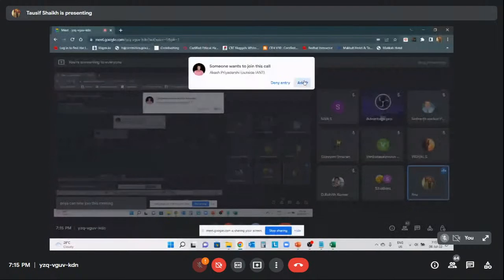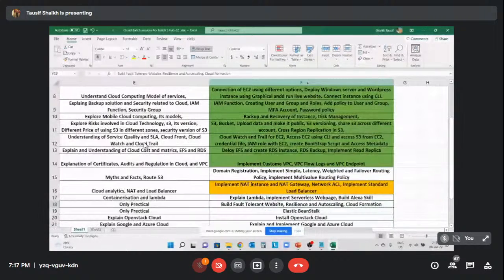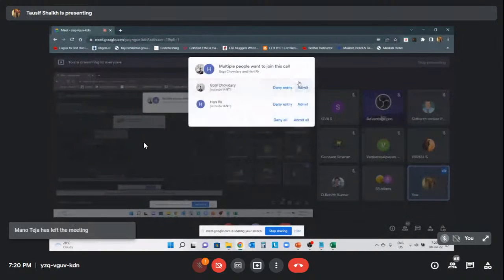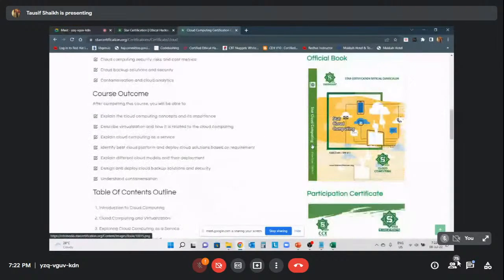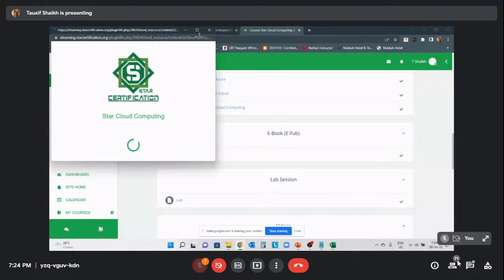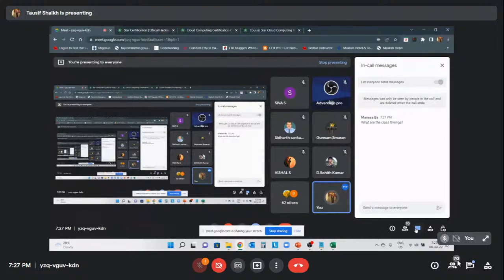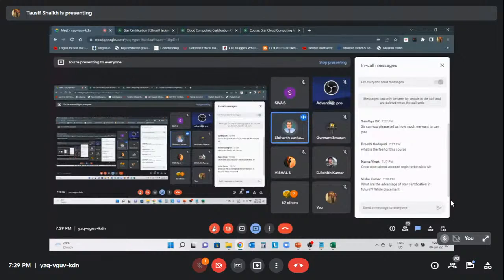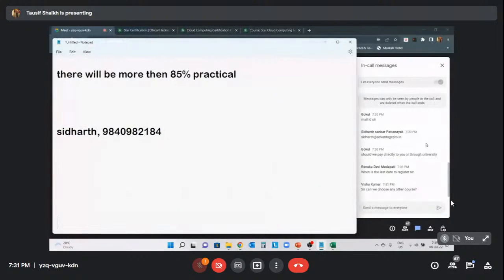Star cloud computing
PRIDE - Star cloud computing ( Aws, azure and google cloud)    Date : 8th July today Time: 7 pm to 7:30 pm